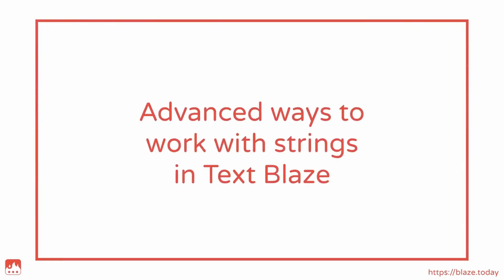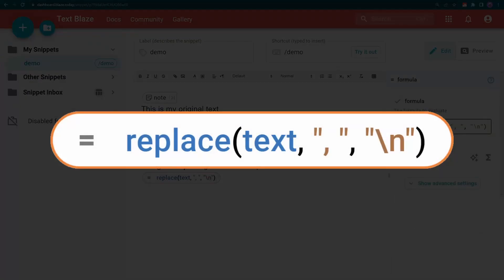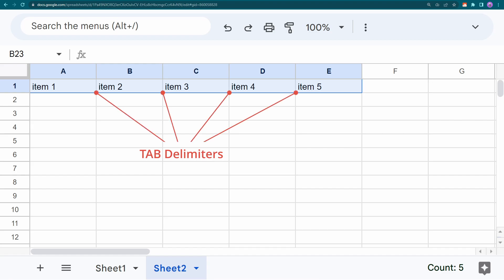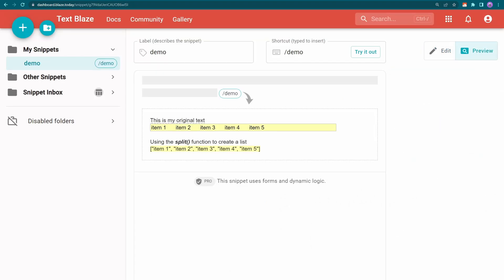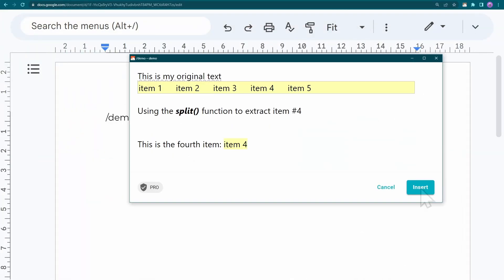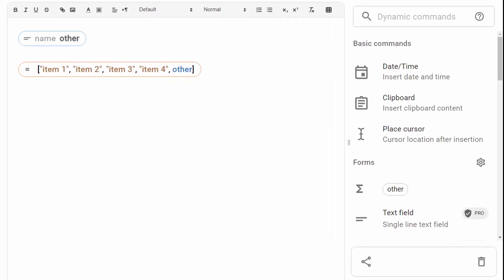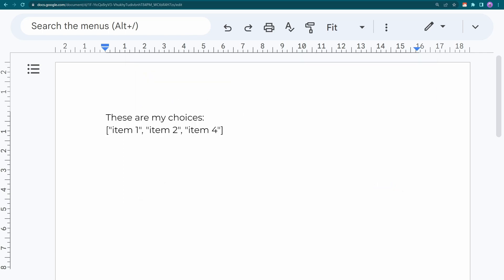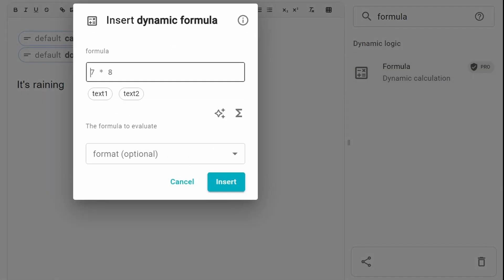Advanced ways to work with strings in Text Blaze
Video tutorial: Advanced ways to work with strings in Text Blaze.

00:00 - Start
00:17 - Using replace() to change delimiters
00:58 - Working with data copied from a spreadsheet
01:22 - Using split() to work with data copied from a spreadsheet row
02:11 - Turning data copied from a spreadsheet into data for an invoice snippet
02:42 - Using variables in a list
03:06 - Working with data from a multiple-choice dropdown menu
03:54 - Joining strings with the ampersand sign